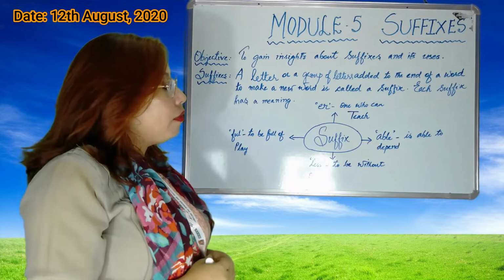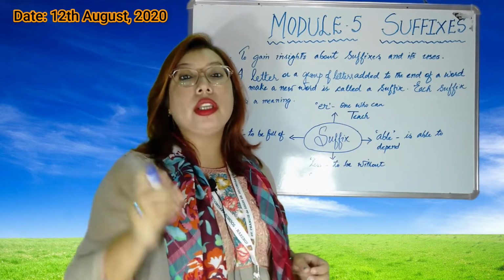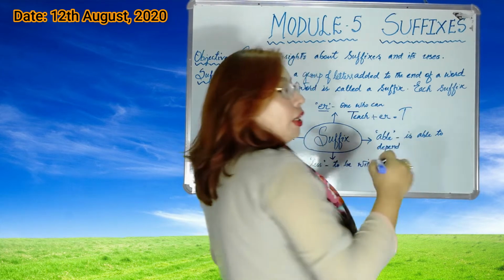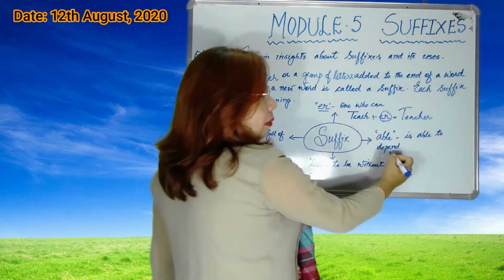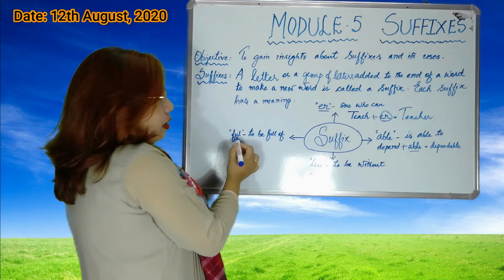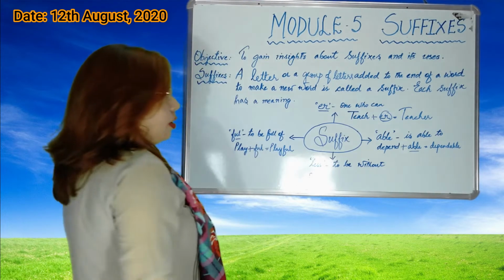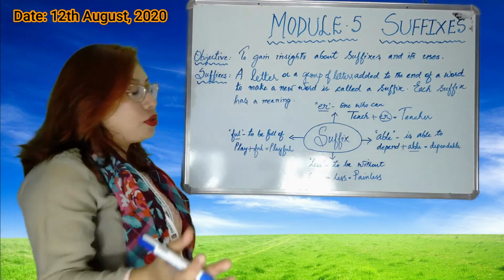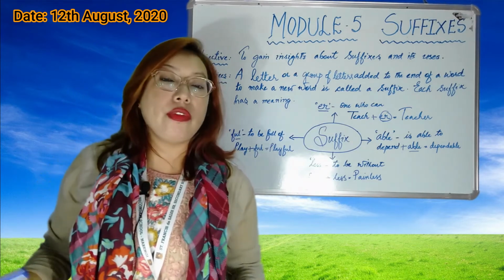Suffixes || Class 4 B&C || 13th August, 2020@SFSNARENGI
Explanation about suffixes